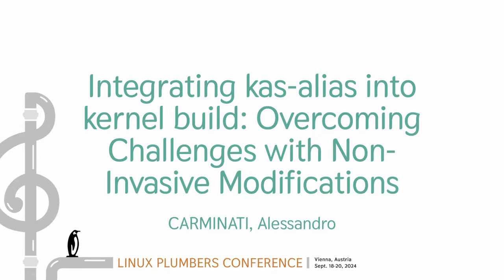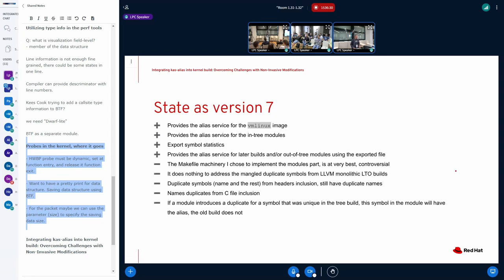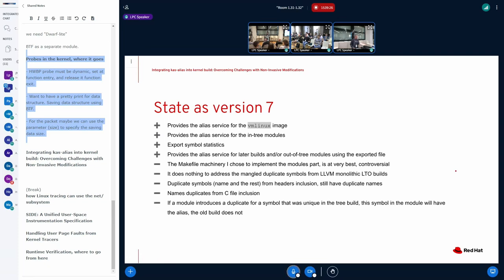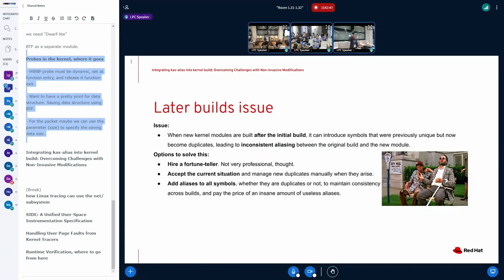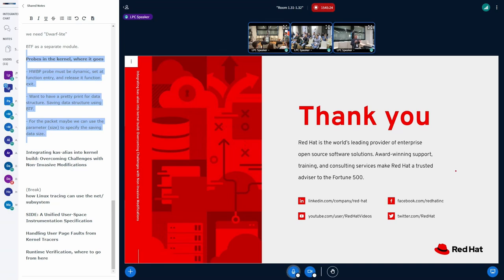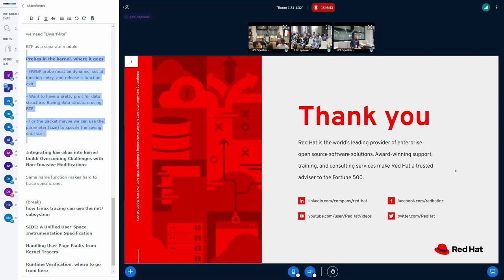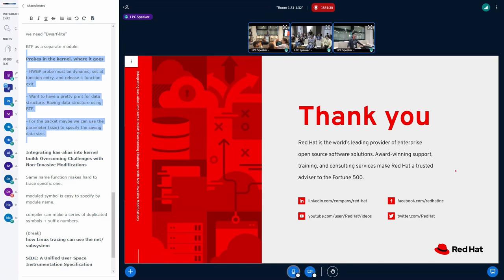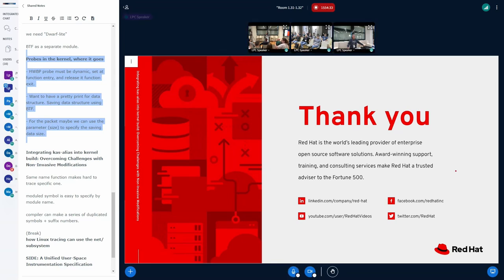Integrating kas-alias into kernel build: Overcoming Challenges with Non-In...- CARMINATI, Alessandro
Integrating kas-alias into kernel build: Overcoming Challenges with Non-Invasive Modifications - CARMINATI, Alessandro